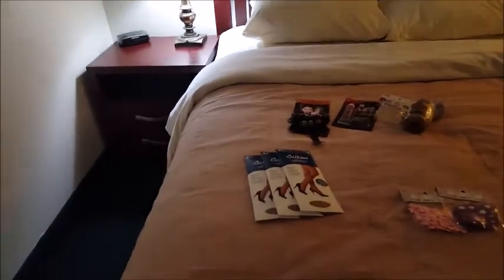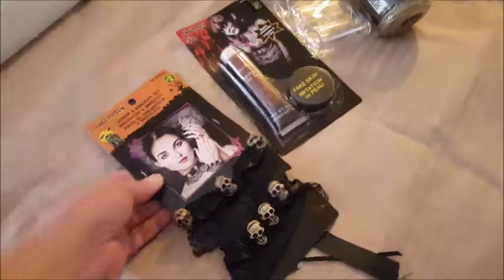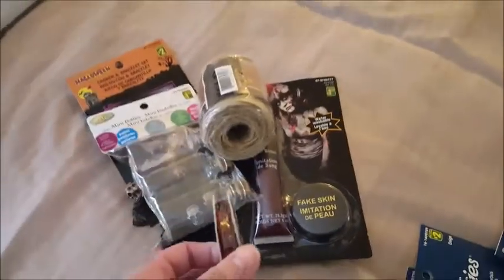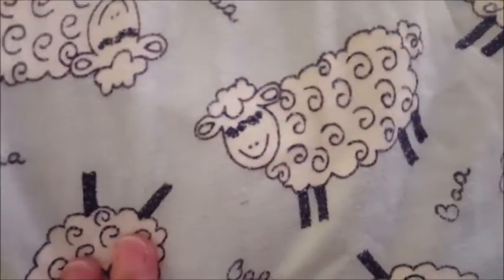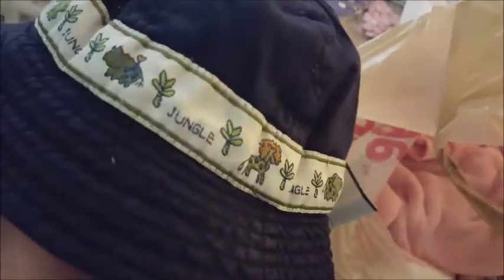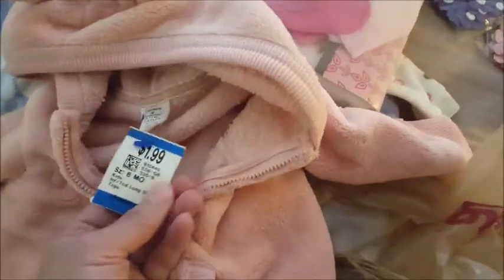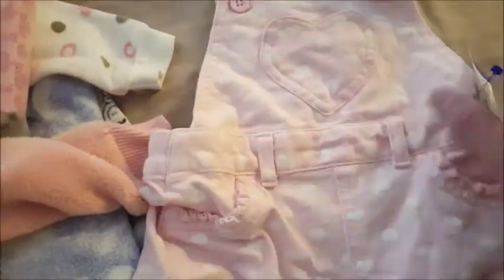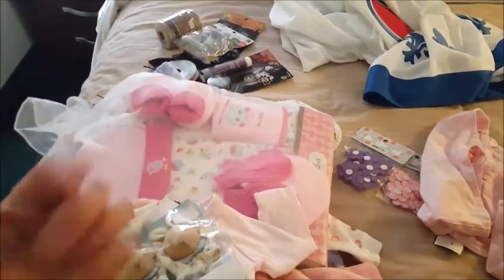✨We are WHERE? CITY HAUL!! 💞🌷✨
Made it back to the city! One last vacation before summer ends Found some awesome items ... COME SEE!! xoxoxoxo